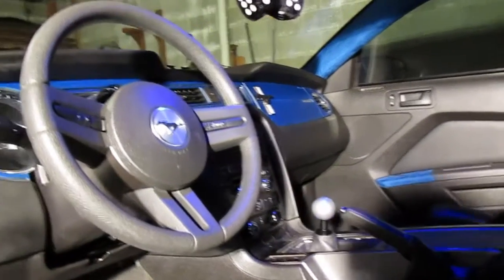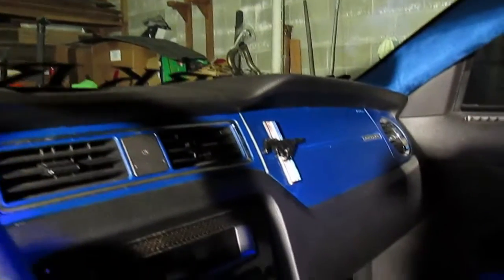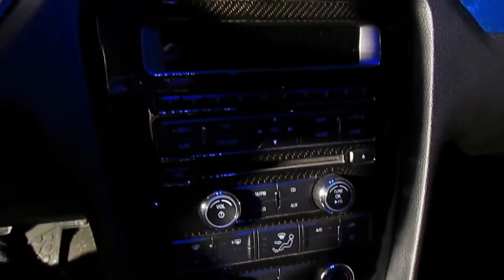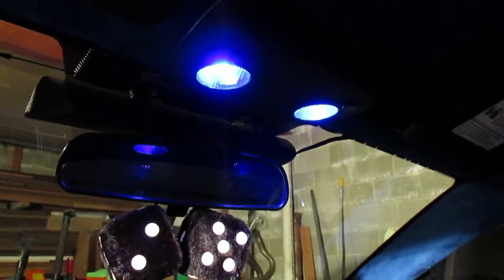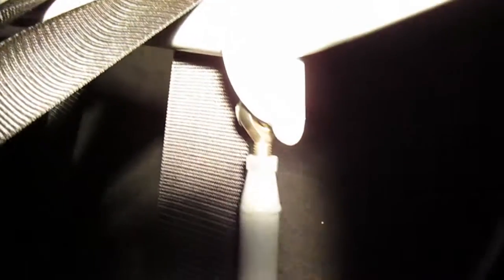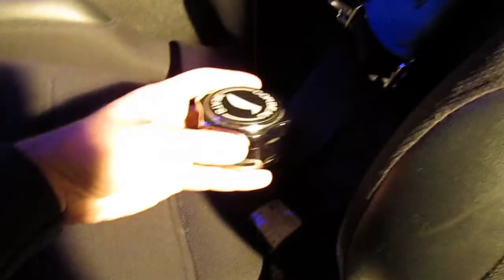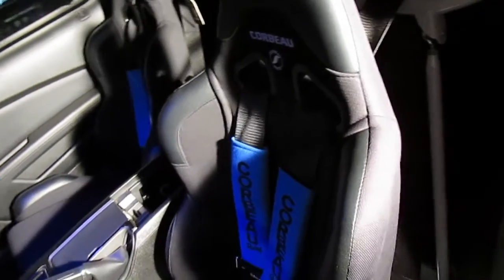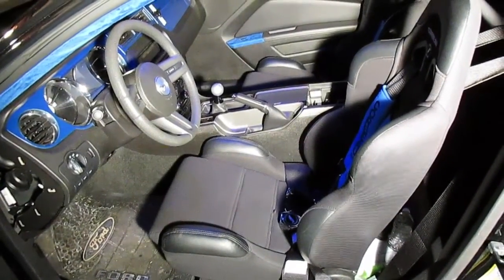2012 Mustang Customer Interior (Corbeau Racing Seats, Suede Headliner, Dash Kit)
quick video of my stangs interior. Painted dash, carbon fiber center console, satin shift knob, suede pillars and headliner, corbeau cr1 racing seats, harness bar, 5 point harness, rear seat delete kit